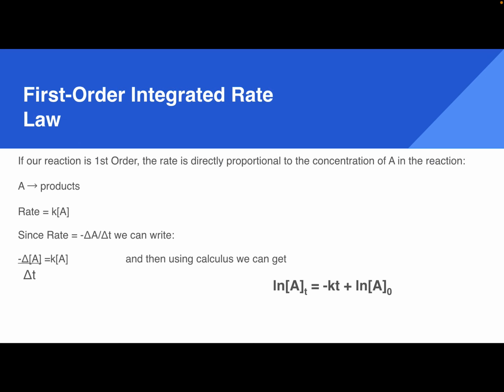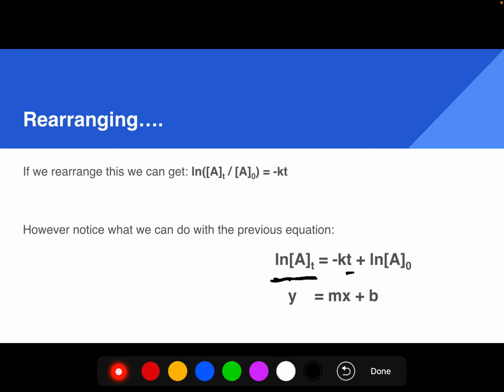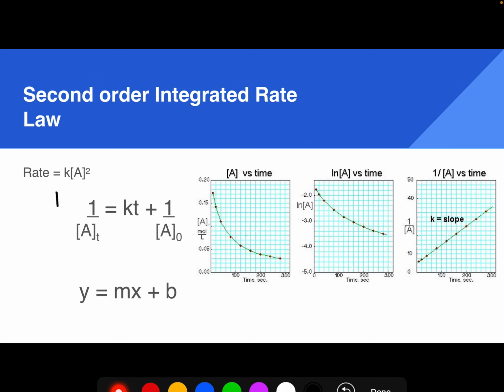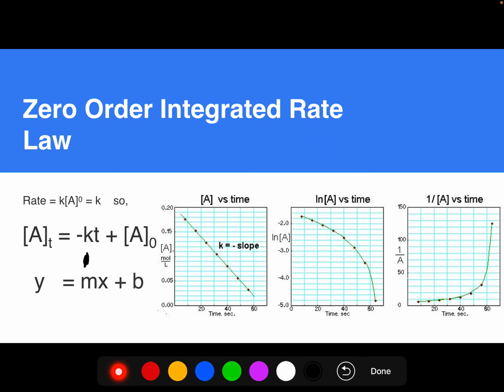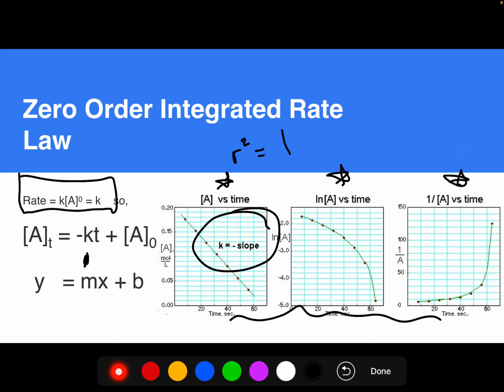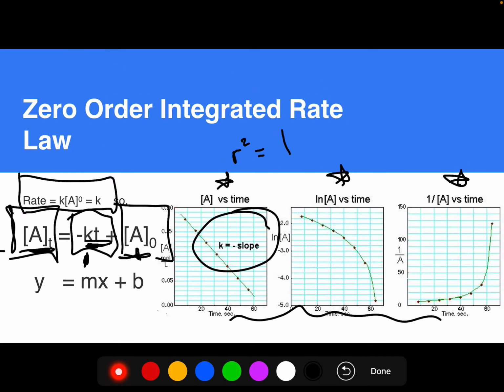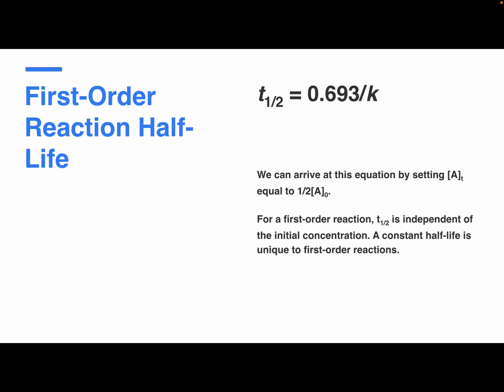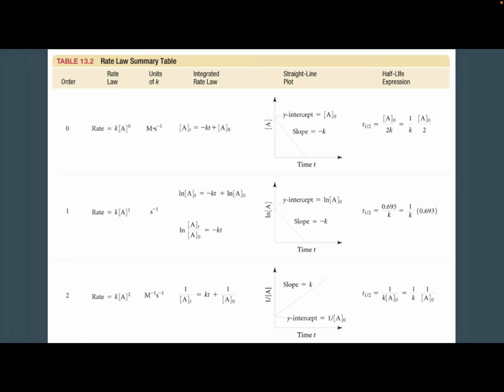AP Chemistry Kinetics Part 4 Integrated Rate